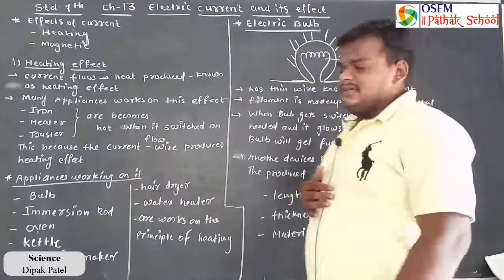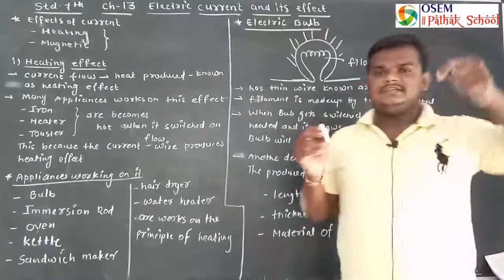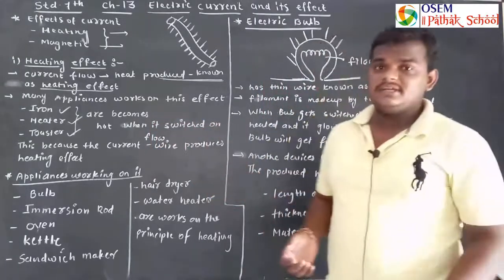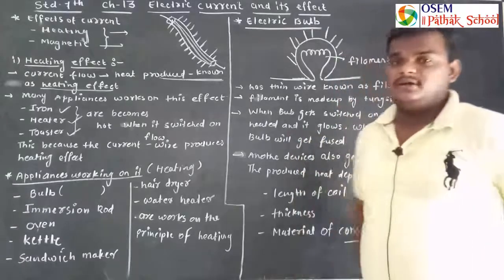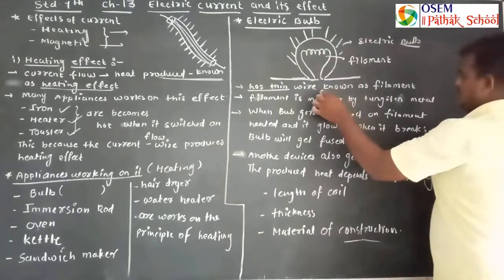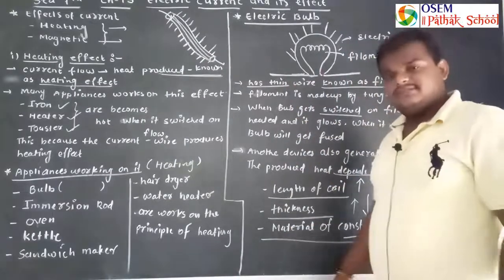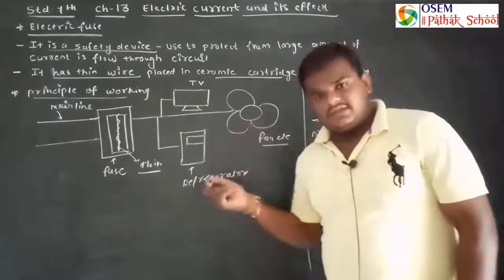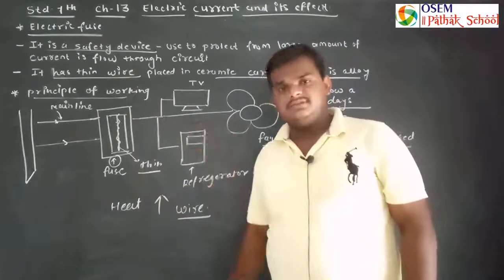Std. 7 | English Medium | Science | Ch - 13 : Electric Current & Its Effect